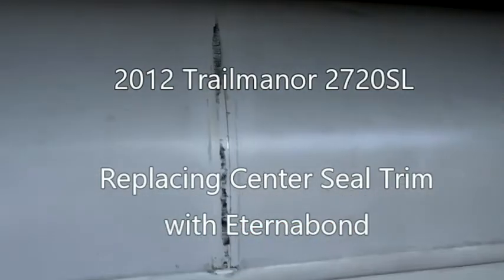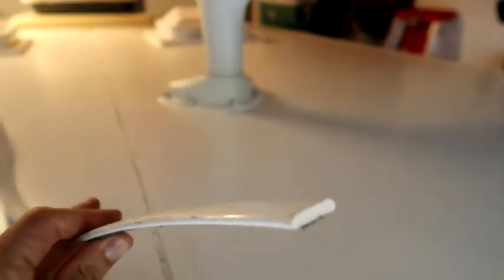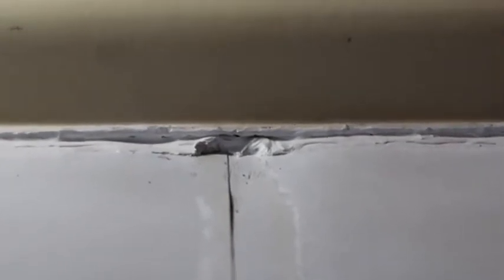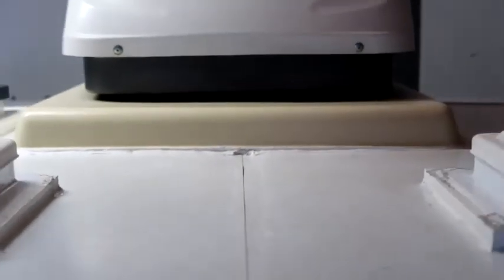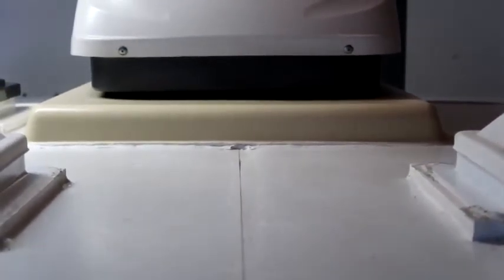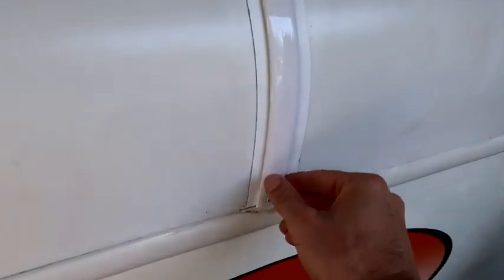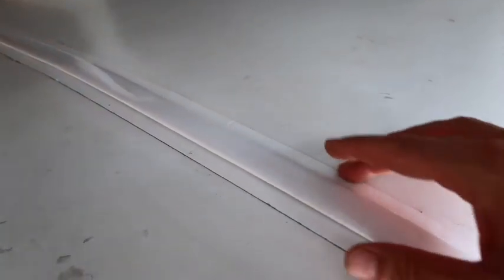Roof Seal trip replacement with Eternabond - Trailmanor 2720SL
I was getting leaks inside the Trailmanor which I suspected was coming from the center seal.  After removing the seal trim, I noticed separation from the seams, and a lot of moisture on the bottom of the trim piece.  Hopefully, this corrects my leaks.